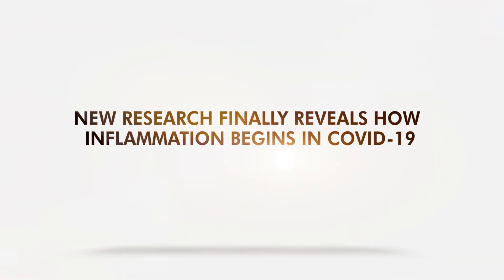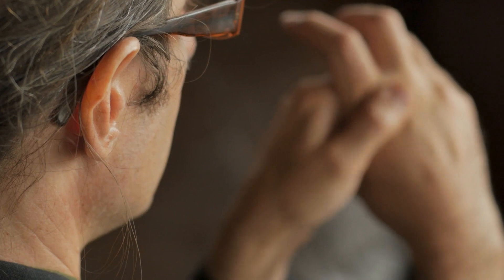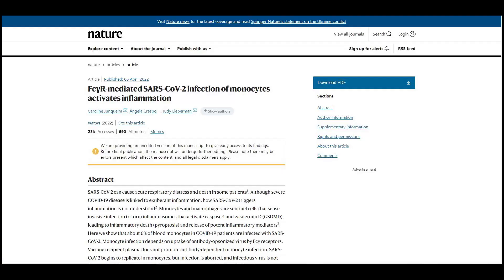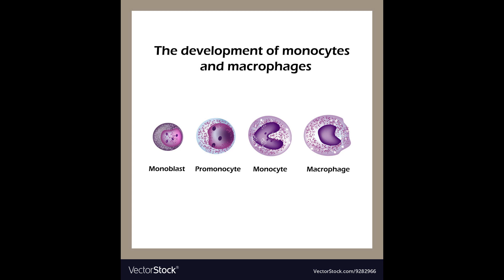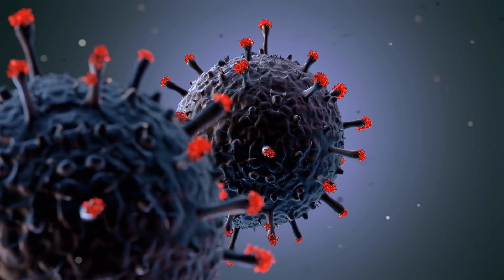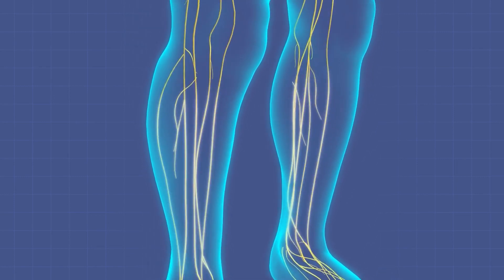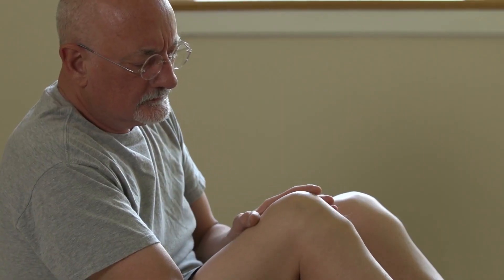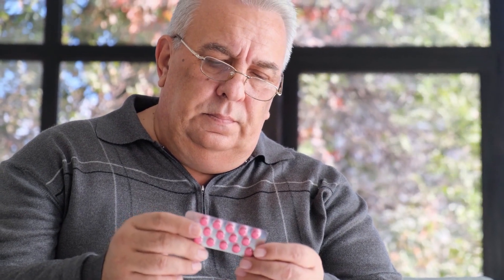New Research Finally Reveals How Inflammation Begins in COVID-19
covid, covid vaccines, vaccines covid, covid-19, covid inflammation, inflammation covid

Researchers have found new evidence how COVID-19 sets off severe inflammation